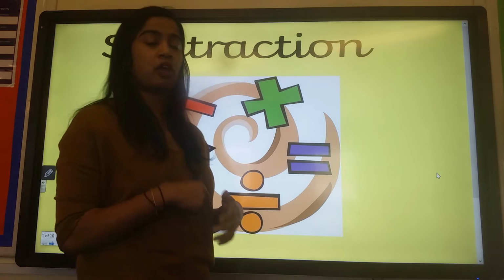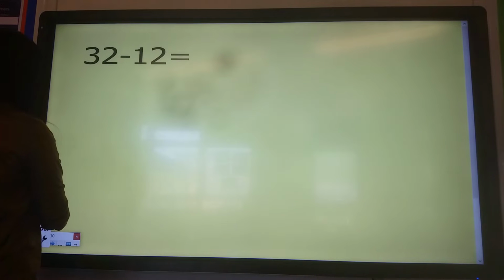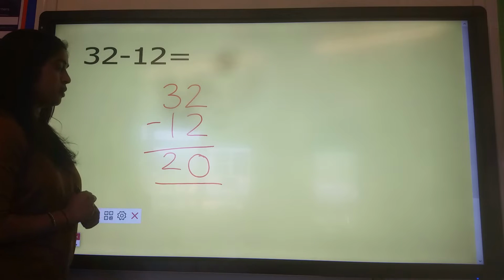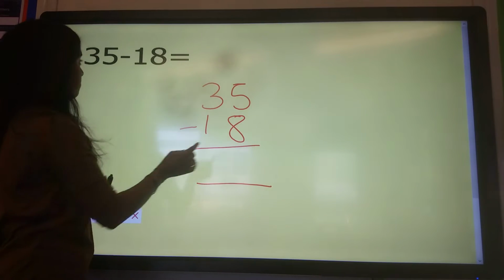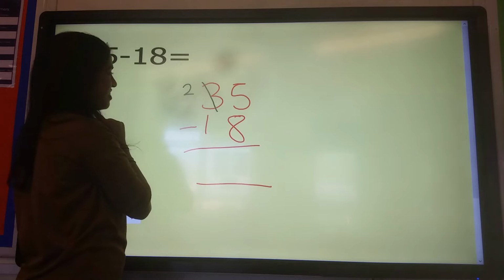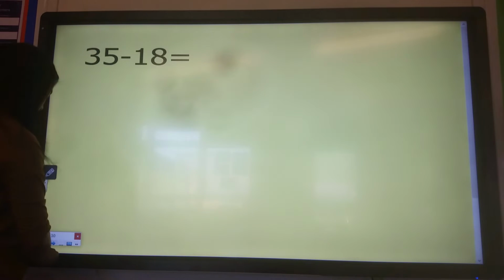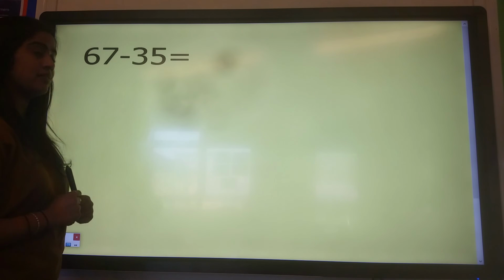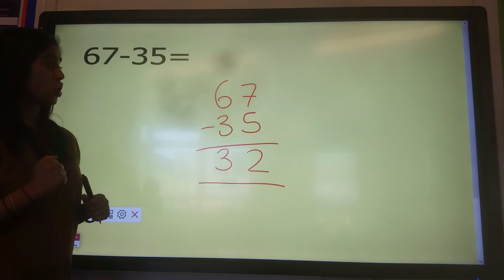Year 2 maths lesson 12.05.2020